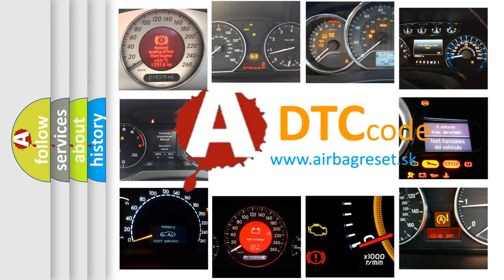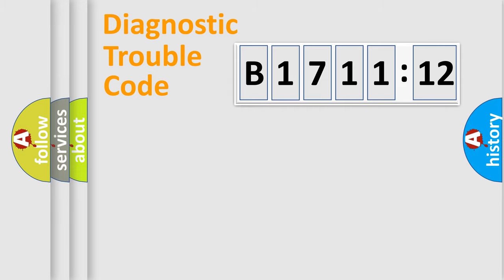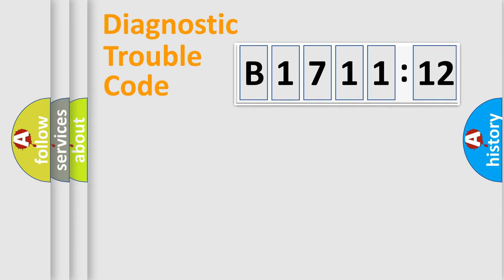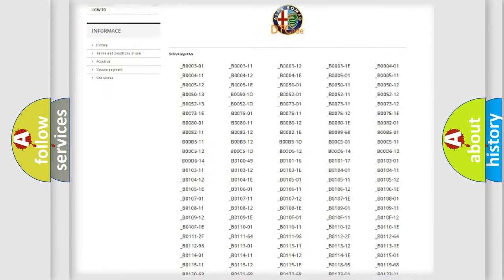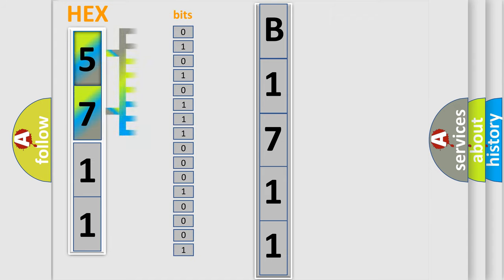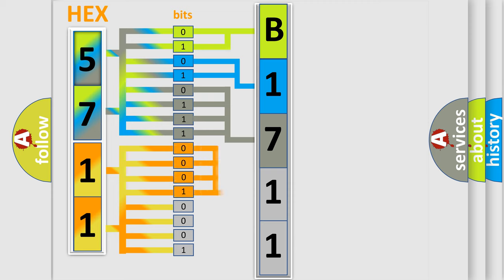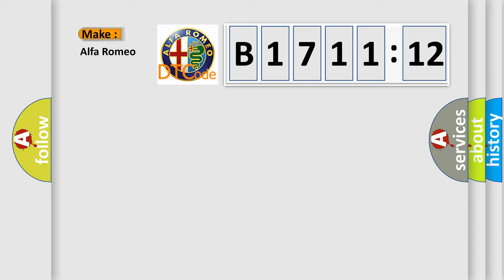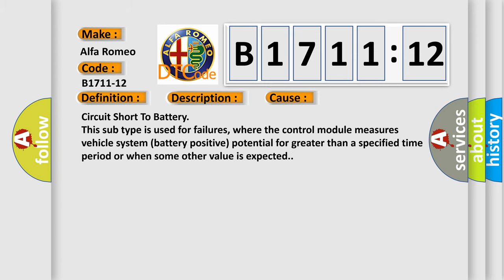DTC Alfa-Romeo B1711-12 Short Explanation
Contents:
0:21 Basic DTC analysis according to OBD2 protocol standard.
1:48 Insight into programming
2:58 A diagnostically understandable description of the Diagnostic Trouble Code
3:05 Basic error definition

Make:
Alfa Romeo
Code:
B1711-12
Definition:
Driver Puddle Light-Circuit Short To Battery
Description: